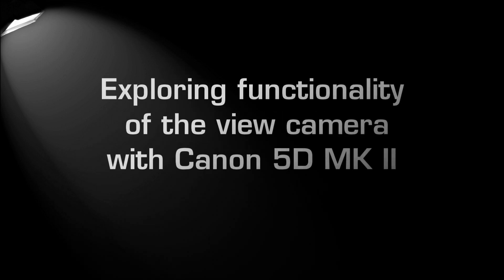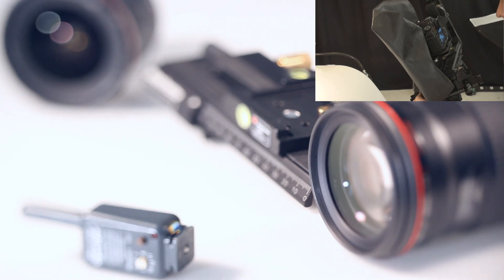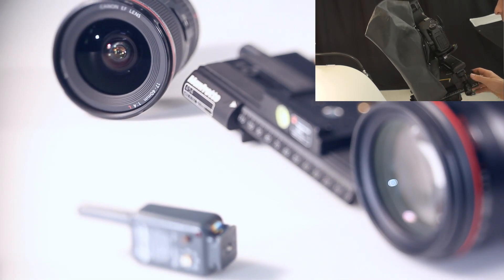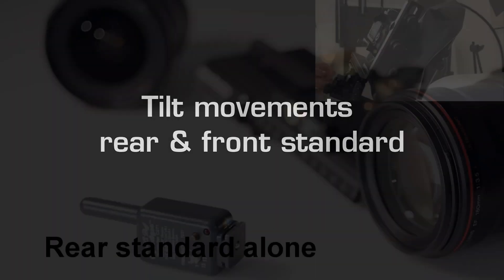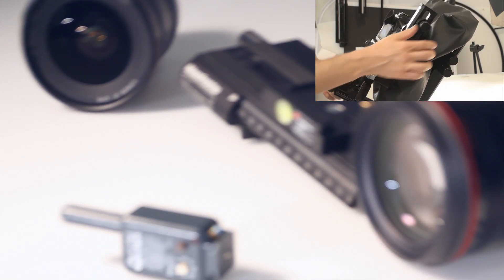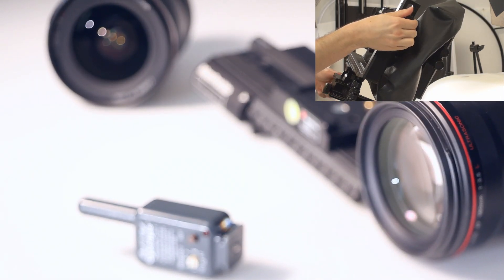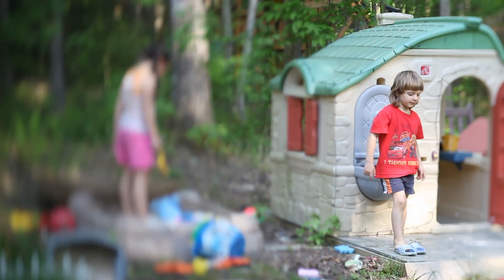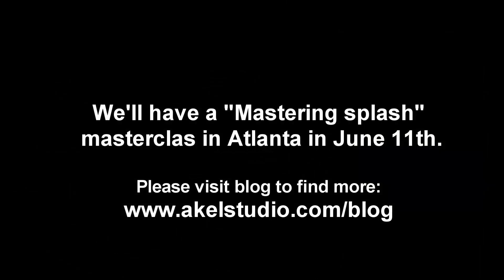Exploring tilt and swing of a view camera with 35mm DSLR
The video with Canon 5D MKII attached to a tilt-shift adapter made from Cambo master PC view camera.
Tilt and swing movements in real time.